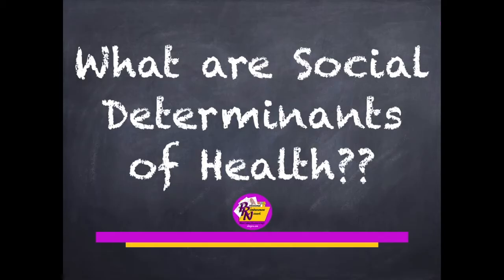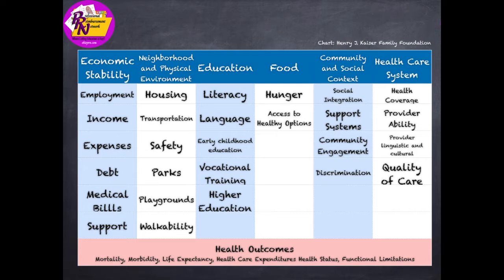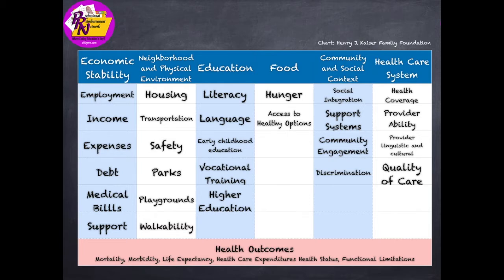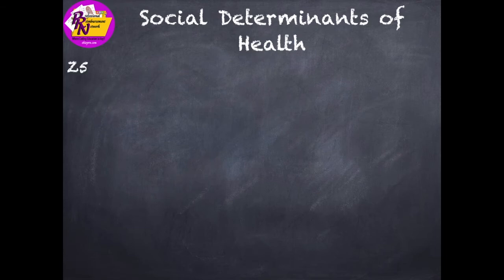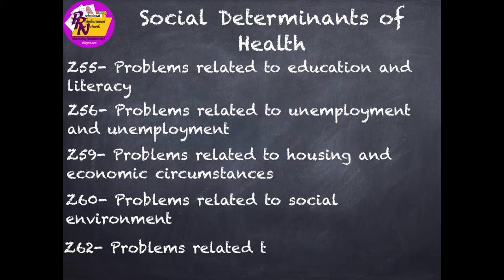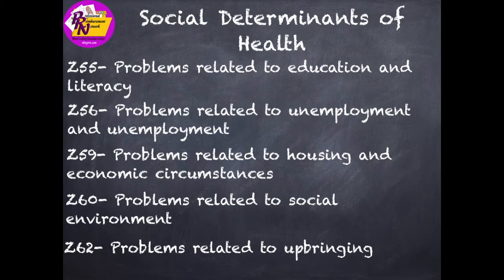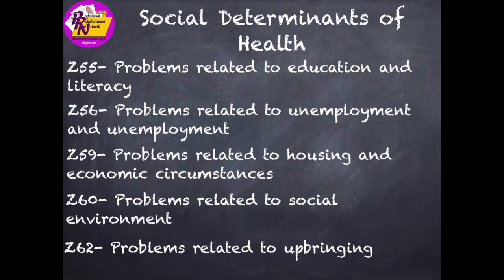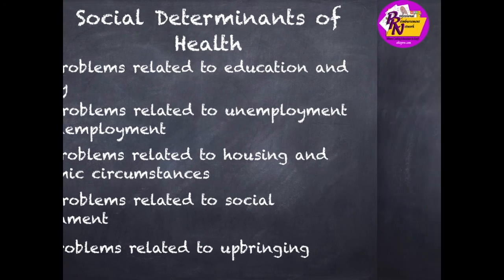Social Determinants of Health & Coding | FAQ For You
Have you heard about the social determinants of health? Do you know the connection between the social determinants and the health information management profession, specifically medical coding? Well, if you don’t, then this video is for you.

✅ For more information on our online medical coding course